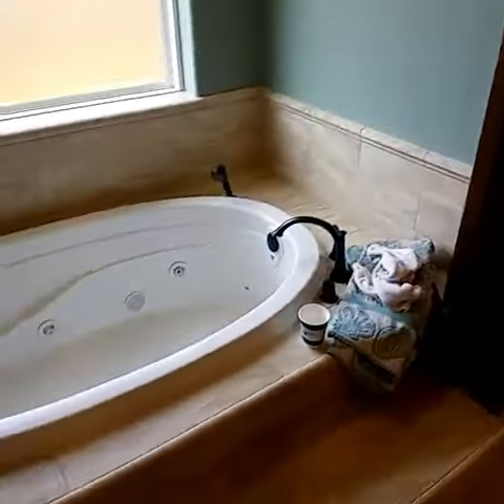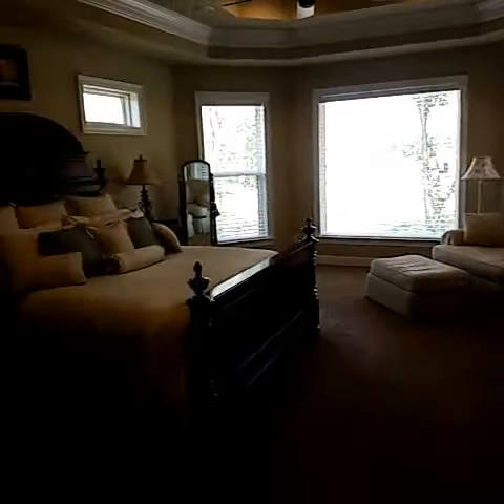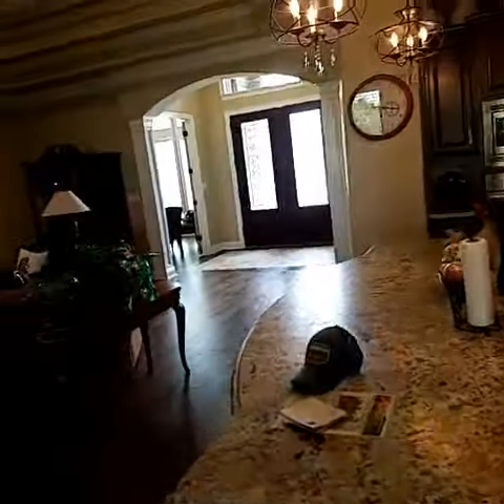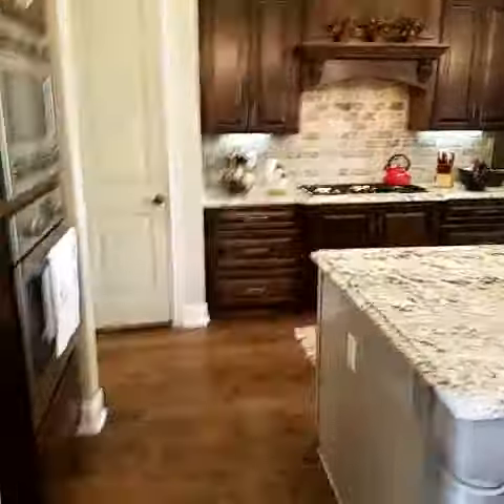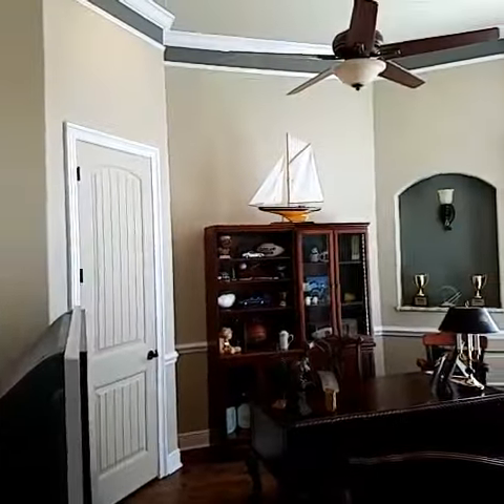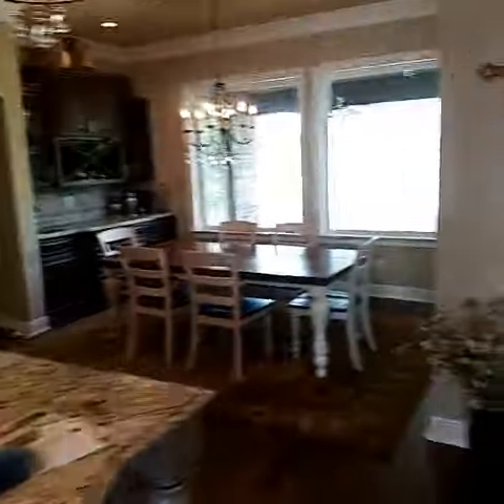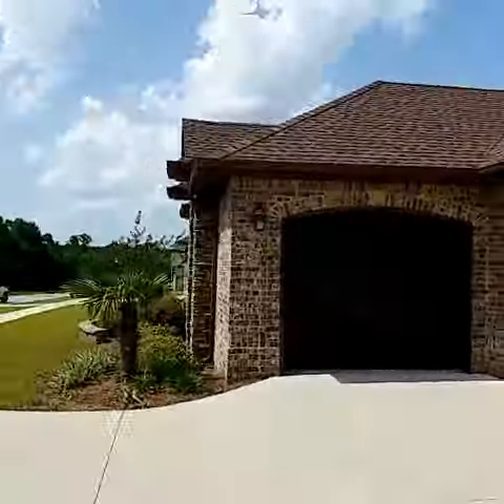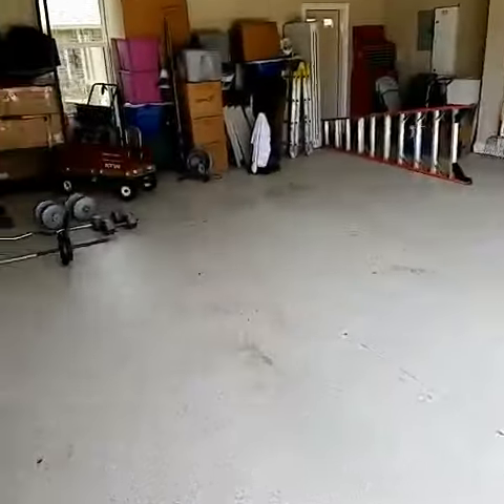6008 Huntington creek initial walkthrough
This is the initial walkthrough of my new listing located at 6008 Huntington Creek Drive, Pensacola, FL 32526. This home was the 2015 Parade of Homes dream home. Call me if you'd like a private tour!